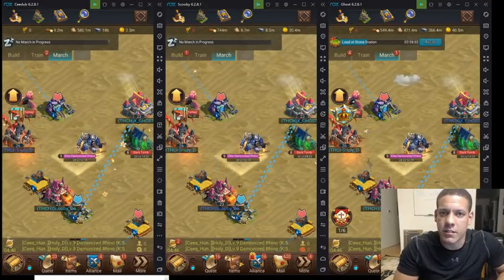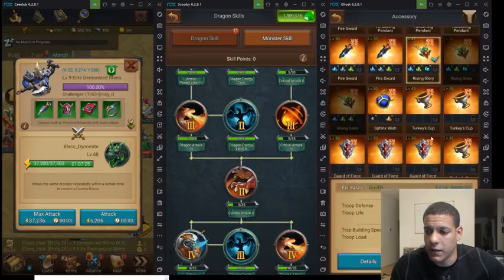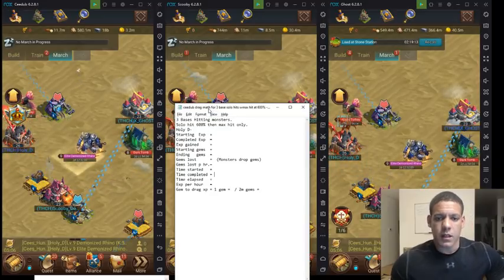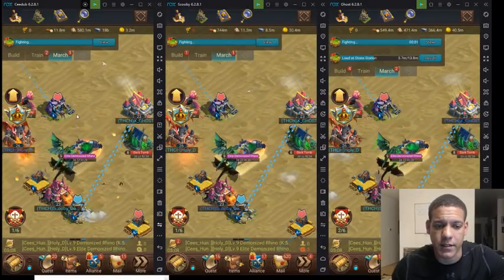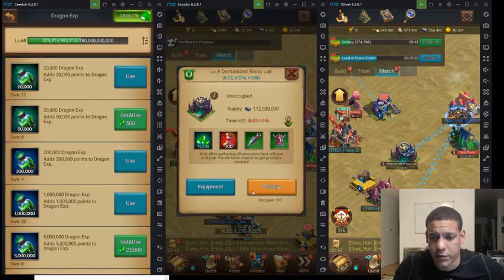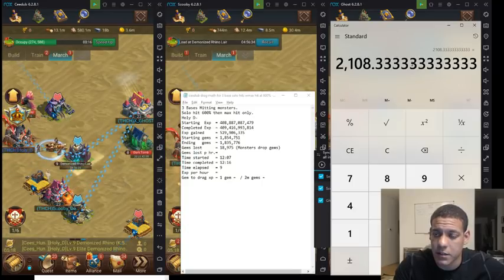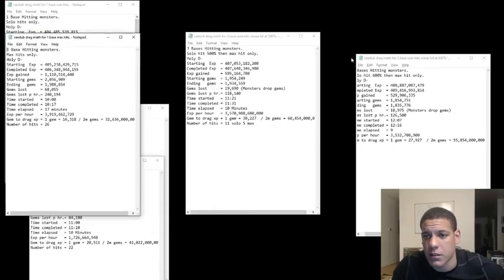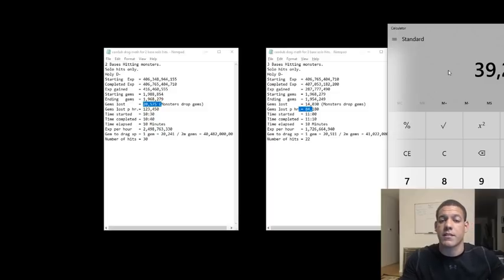What they won't tell you about monster hunting!!! Insane Exp!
Here is the long awaited monster video, just talking about factors that most don't talk about as well as in my opionion the best build and way to kill monsters!